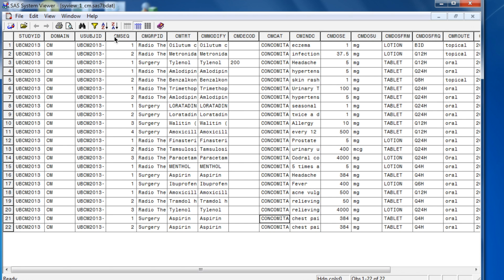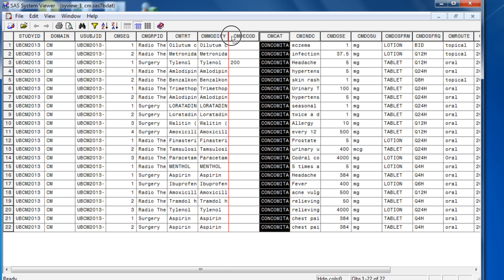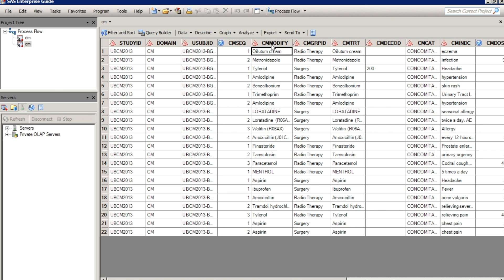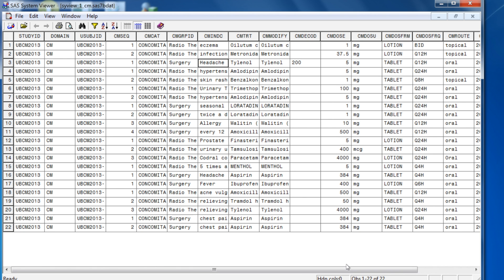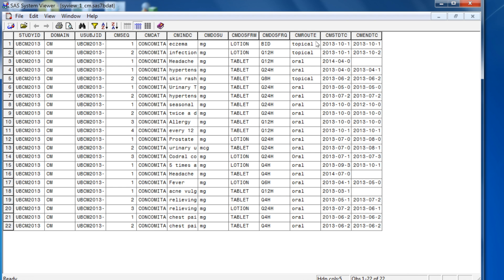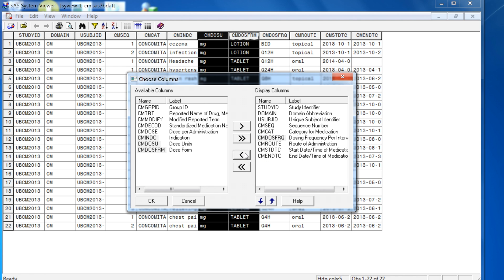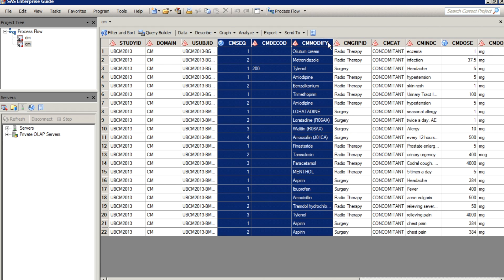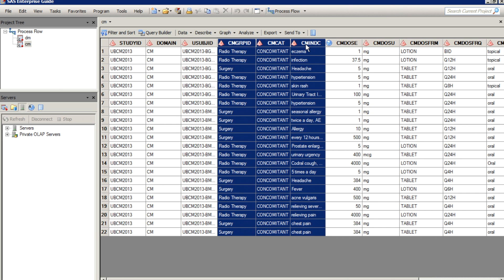Select Variable Order and Hide Columns in EG versus SAS System Viewer with Sy Truong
Select Variable Order and Hide Columns in EG versus SAS System Viewer